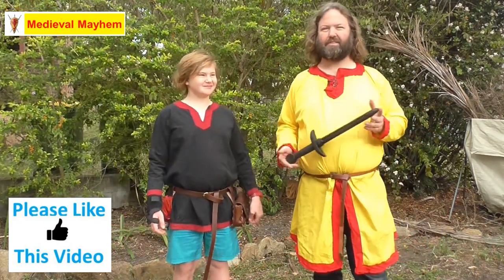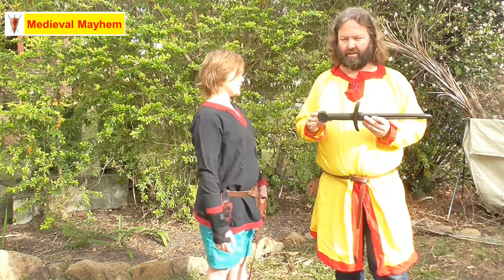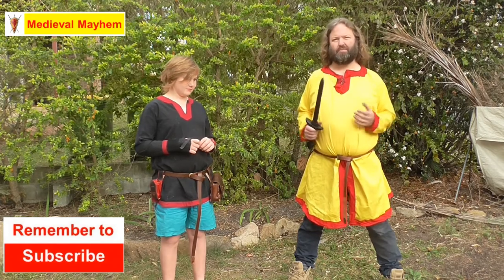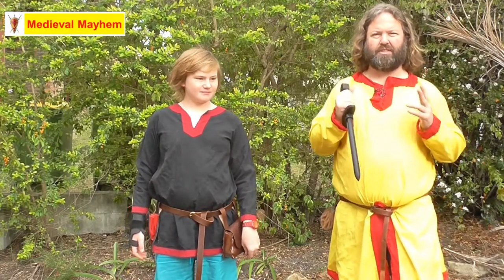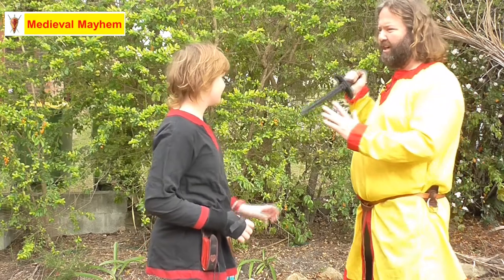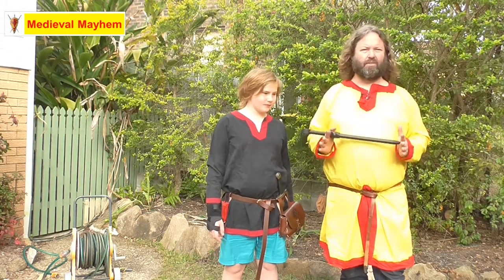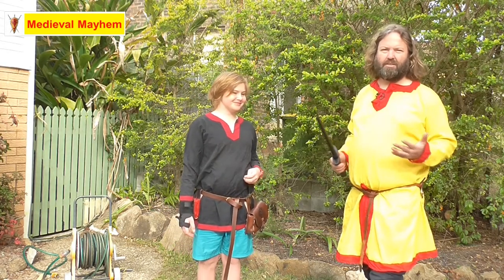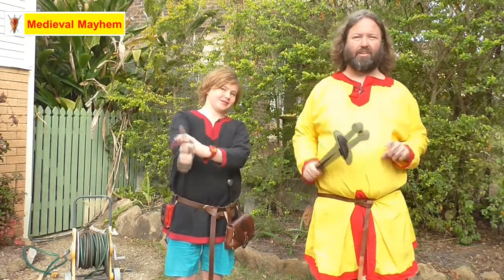Medieval Dagger Fighting Techniques (An Introduction)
In this video we look at an introduction to medieval dagger fighting techniques.